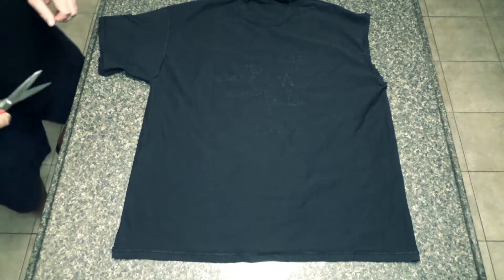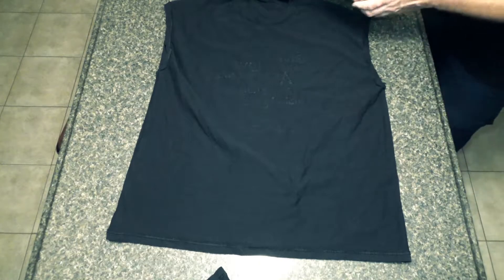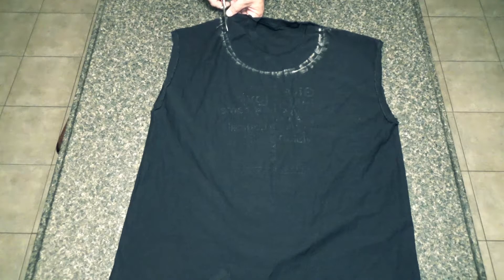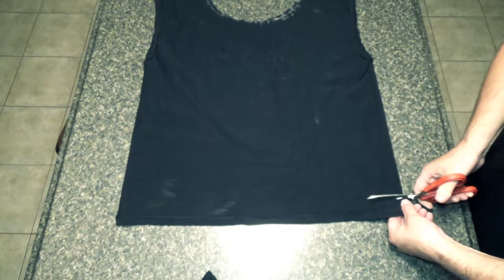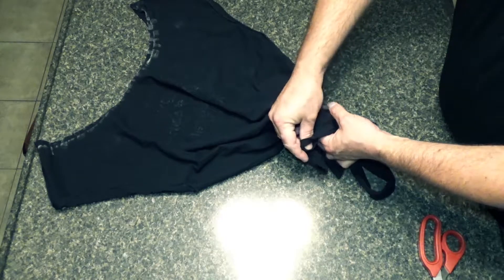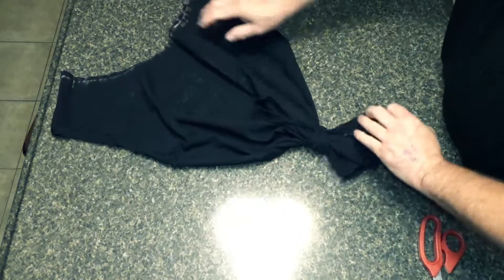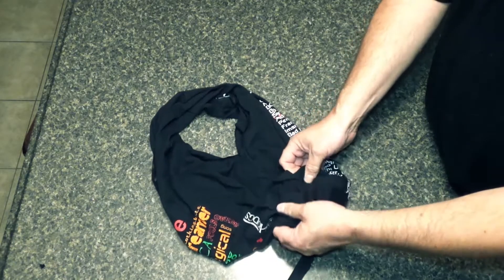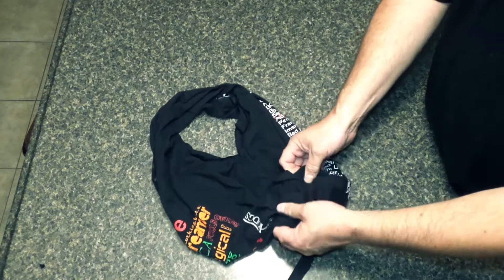No Sew T Shirt Bag - VLOG 92 OutDoorZombie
Very quick no sew t-shirt bag, stuff sack.